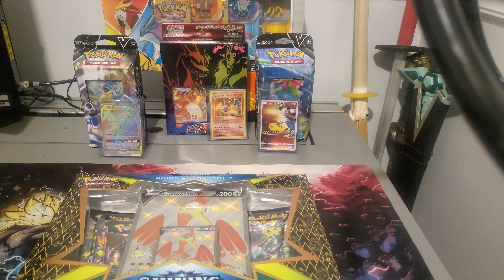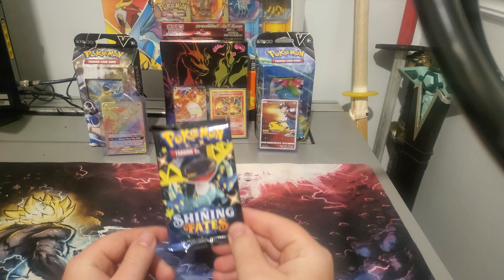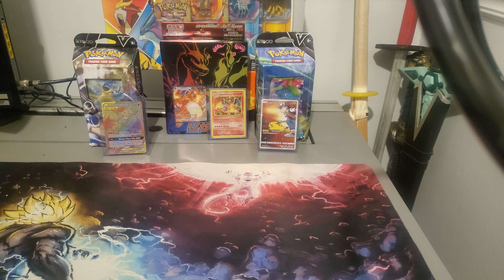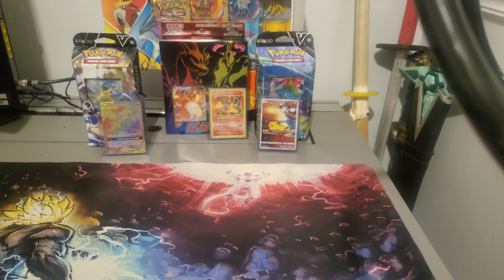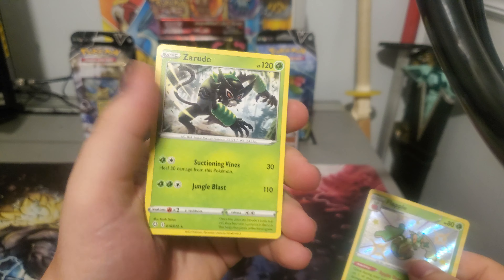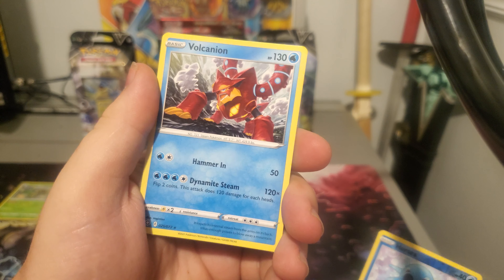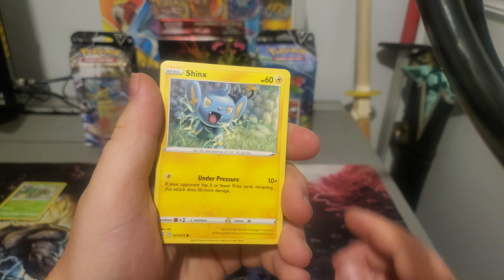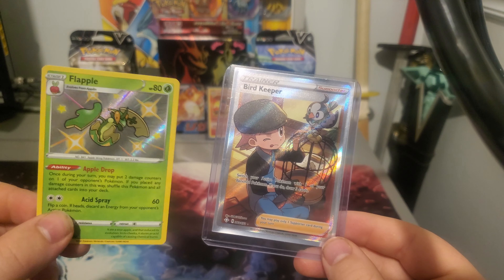Last Pack Magic!?(Pokémon Shining Fates Opening)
What's up guys here is another Shining Fates opening I hope you enjoy it and hopefully we can pull some good cards.